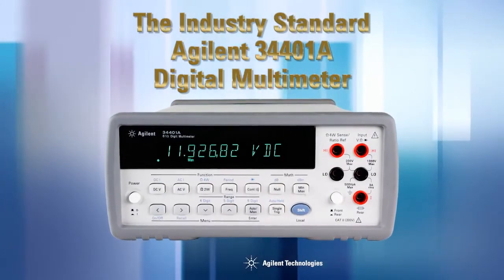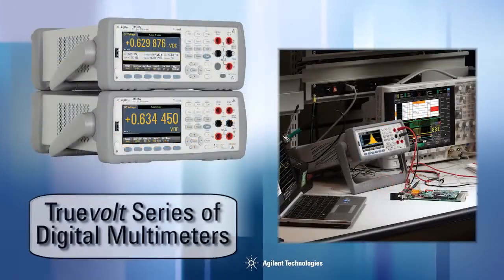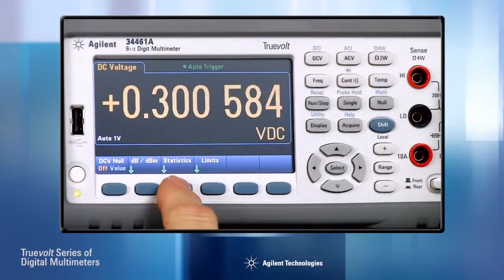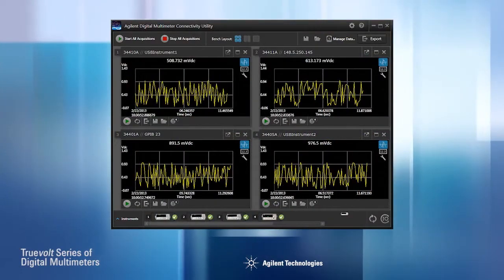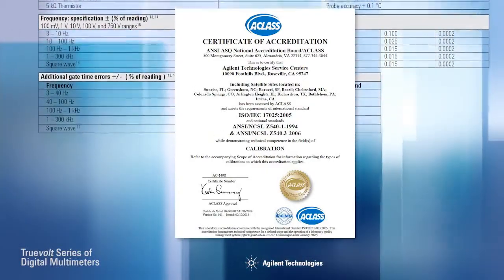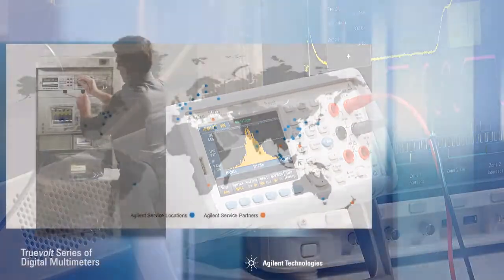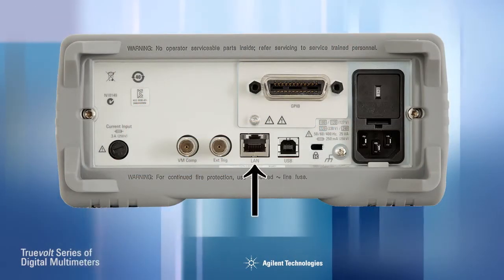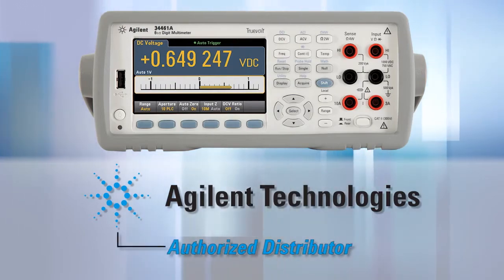The 34460A and 34461A Truevolt DMMs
Introducing the much-anticipated Agilent Digital Multimeters with Truevolt technology. Only Agilent Truevolt DMMs let you measure with unquestioned Truevolt confidence and display results as you've never seen before. Plus you can advance to the next level 34401A DMM with 100% assurance. For metrology-level performance and unequaled measurement integrity, it's easy to see why these DMMs are winning fans everywhere.